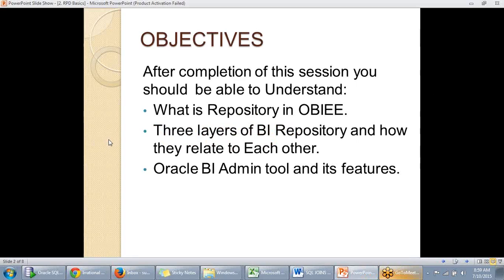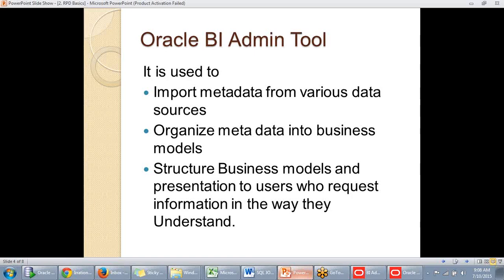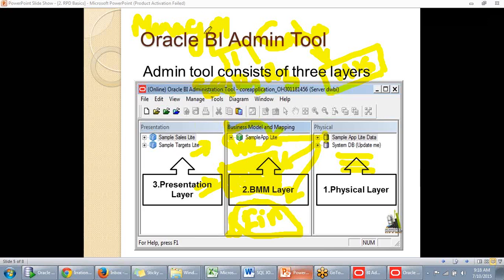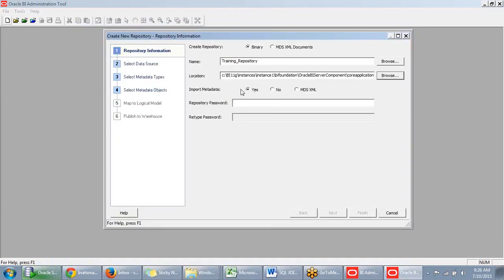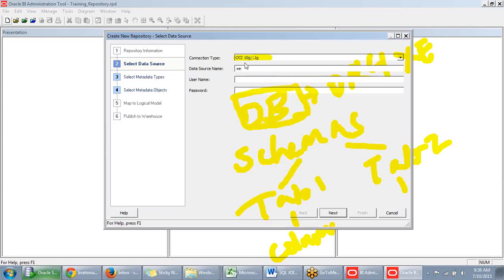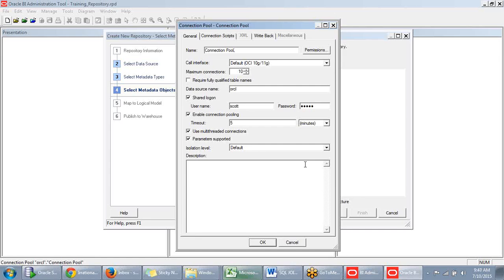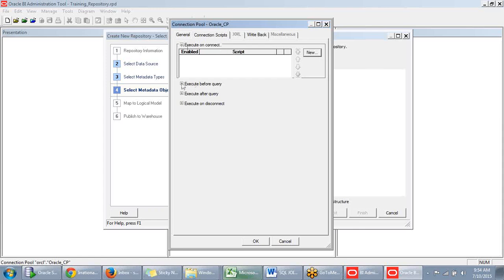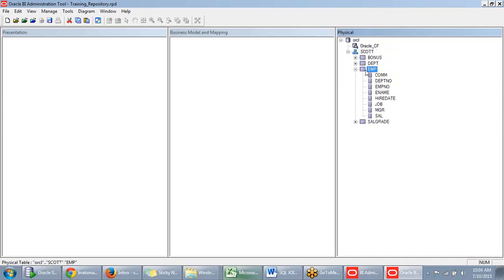DAY 4 RPD Intro & Importing Metadata